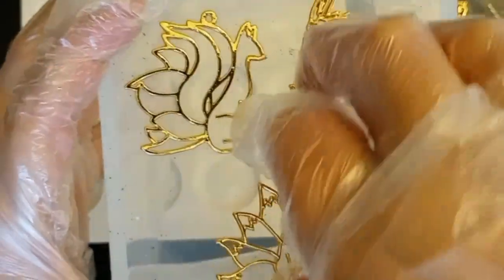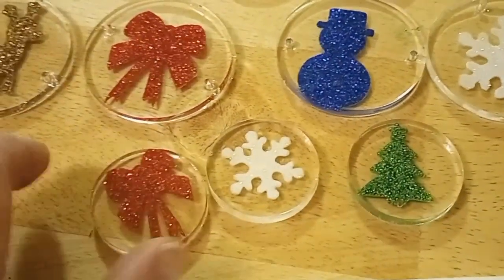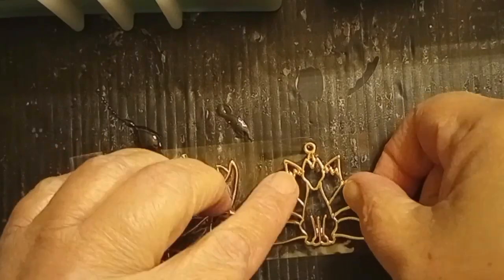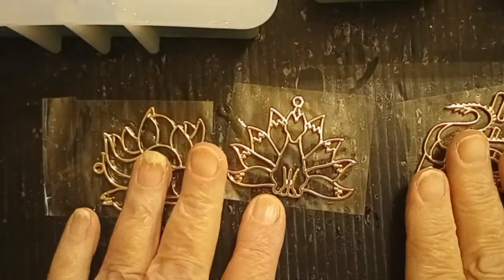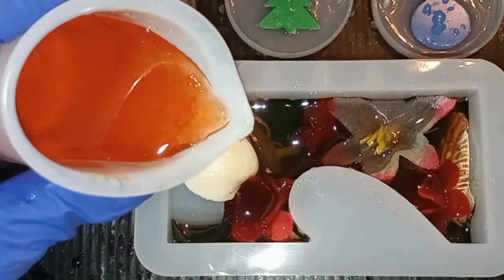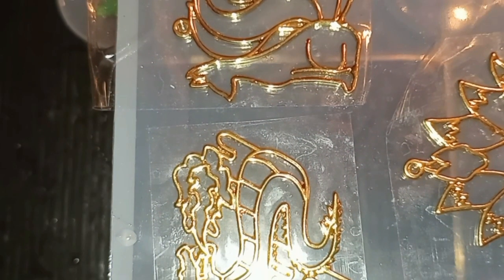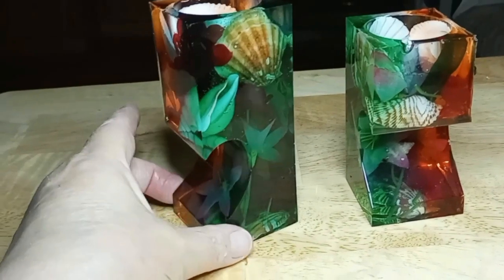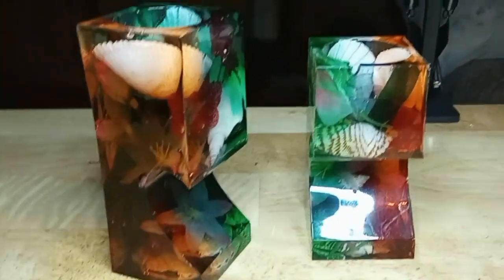Resin Part 2 Finished scratchers, finished Candle Holders, Pendants from start to finish.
See the finished scratchers and the candle holders from Part 1. Watched the making of the window pendants from start to finish.

See the mistakes and how there are corrected.